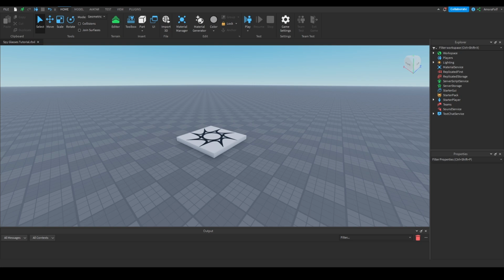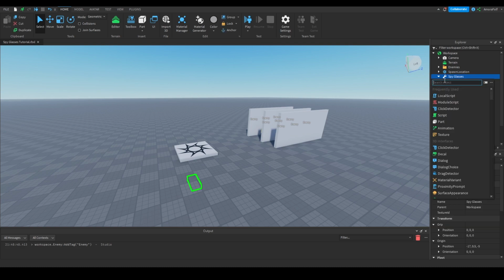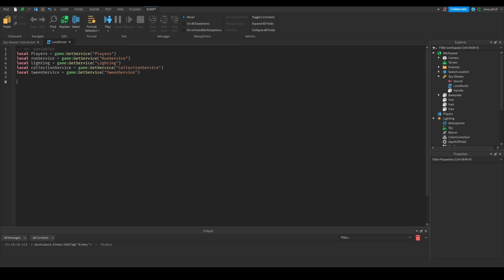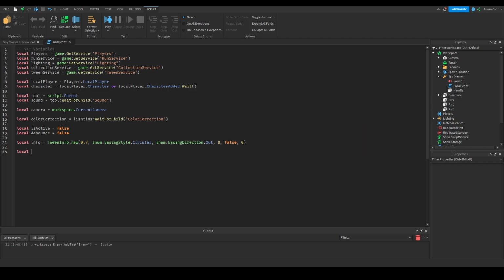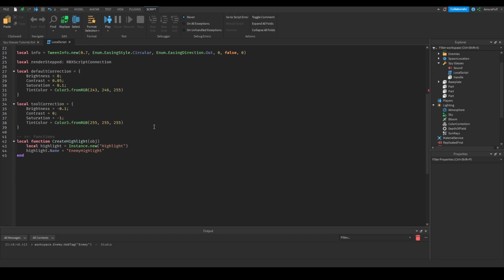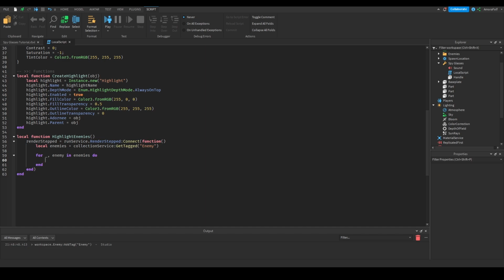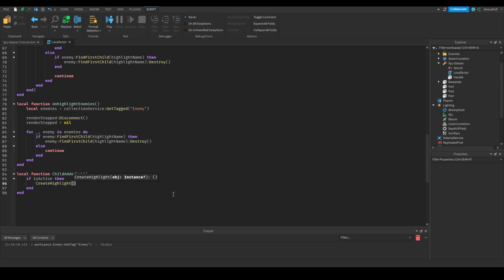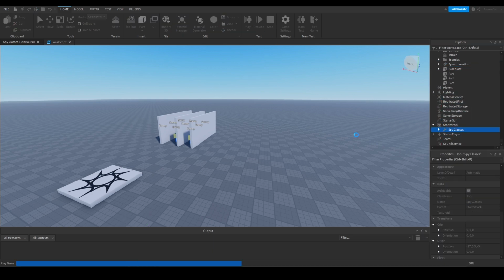How to Make ENEMY SPY GLASSES in Roblox! | See Enemies Through the Walls! | Roblox Studio Tutorial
In this Roblox Studio tutorial, you will learn how to make spy glasses. You'll see enemies through the walls!

Other stuff:

as criticism, comment, news, reporting,